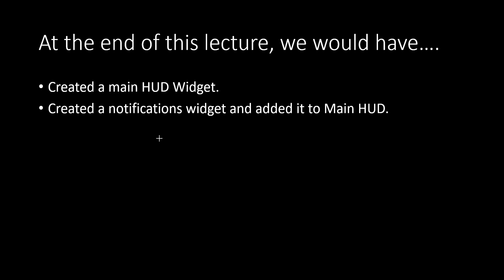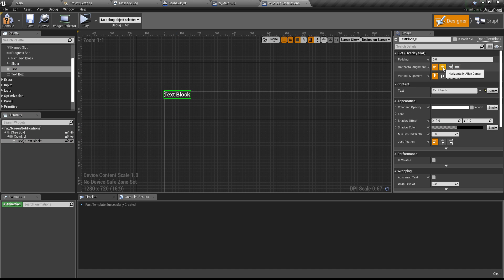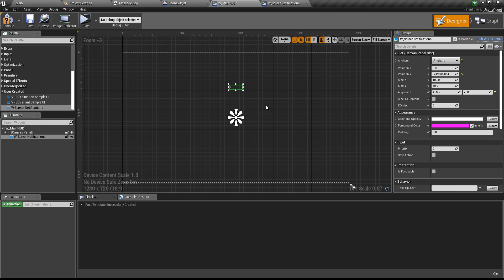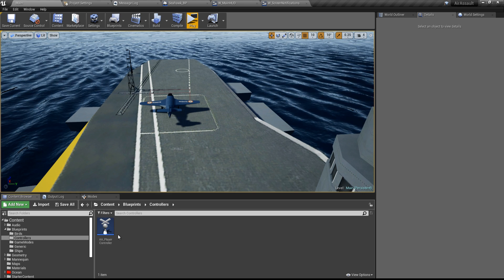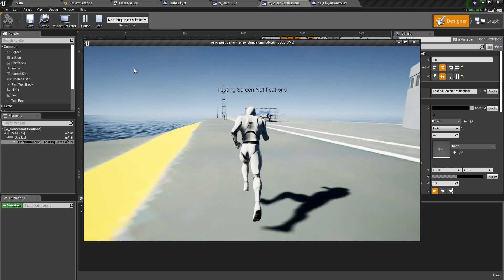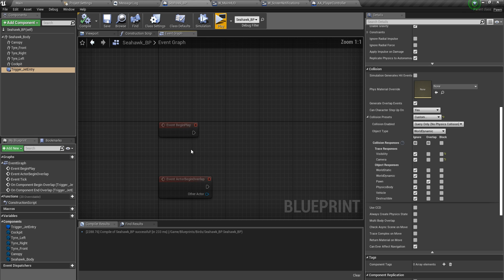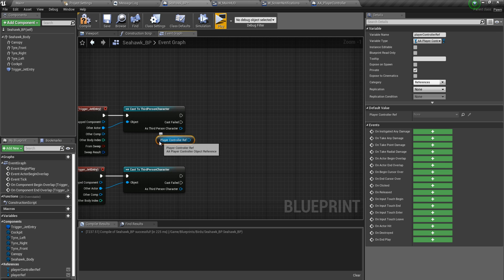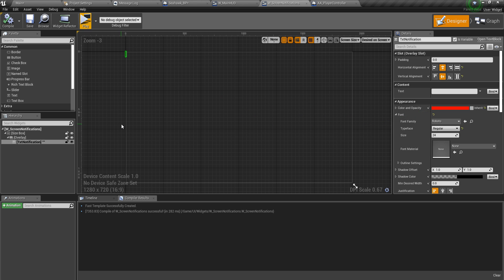Lecture 1- Widget For Screen Notification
All the videos in this playlist are a small part of an existing Udemy Course titled 'Implement Jets and Choppers in Unreal Engine 4 Blueprints', a course where you will  learn to implement the flying and firing behaviours of Combat Jets and Helicopters in Blueprints, from Scratch.